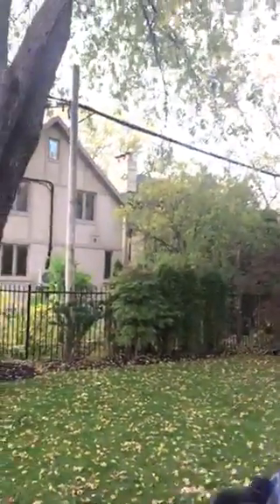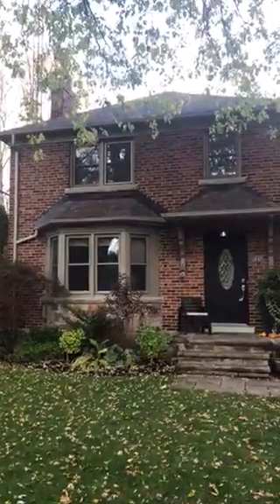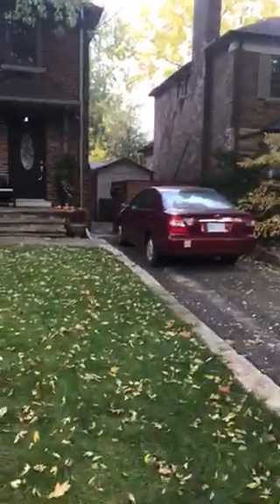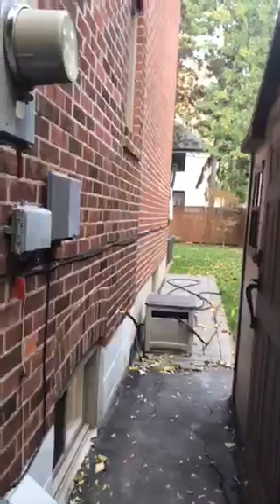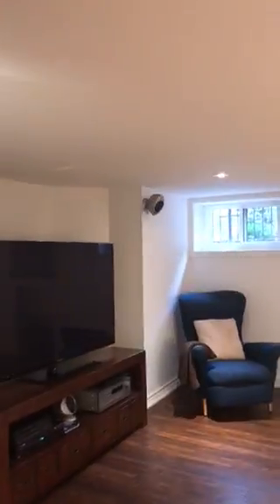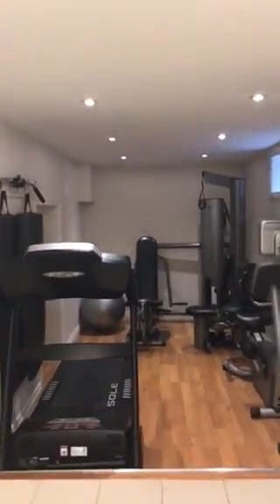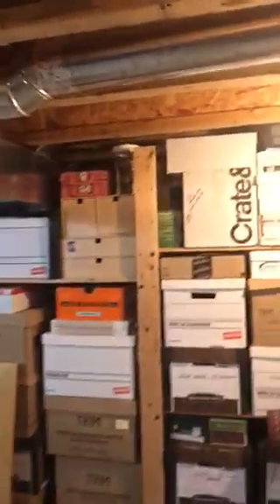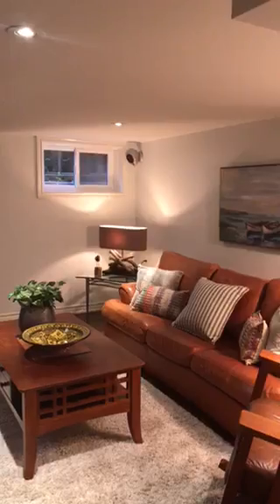29 Princeton Road - Exterior and Basement | West Toronto - The Kingsway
29 Princeton Road - West Toronto - The Kingsway, Toronto Real Estate For Sale

Incredible Kingsway Family Home in Picturesque Setting!

Rarely available, completely renovated, elegant and spacious, detached 2-storey home located in the exclusive Kingsway neighbourhood. Invest in your forever home in this magical enclave surrounded by mature trees, scenic trails and pretty properties.

Set on a large 35 x 120 foot lot with a 2-storey addition - family room, breakfast nook, huge master with ensuite. Lambton-Kingsway school district, private drive and parking for 3 cars.

A growing family will thrive in this 3200 square foot home (including lower level)
- Extensive main-floor plan boasts a large family room addition with gas fireplace and walk-out to backyard
- Gracious living room with large bay window plus a handsome wood-burning fireplace
- Chef’s kitchen
- Sun-filled large breakfast nook
- 3 bedrooms and 3 baths
- Finished lower level with recreation room, exercise room and loads of storage space

This highly prized west-end Kingsway location offers fabulous shopping, schools, parks and recreation, quick walk to Royal York subway station and a short drive downtown or to the airport. Quiet, yet so convenient!

Private fully fenced-in backyard, patio and extra long front yard for all your holiday décor. Plenty of outdoor space for kids, pets and grown up play!